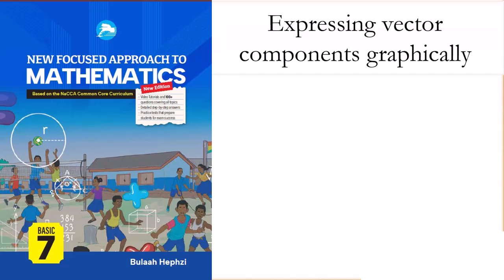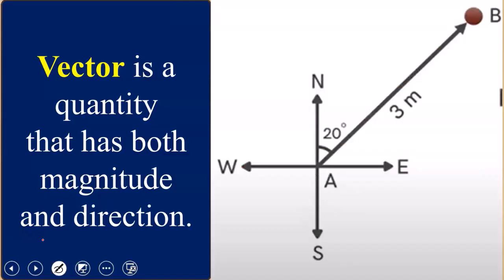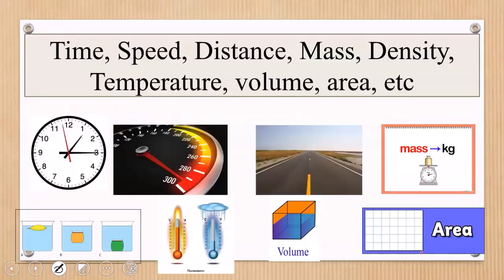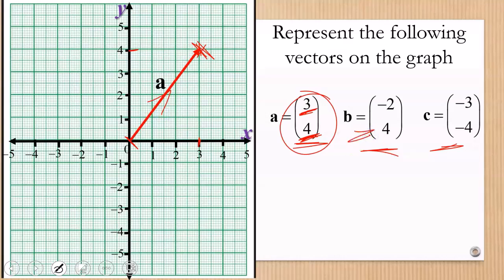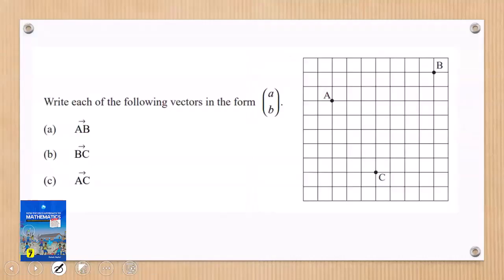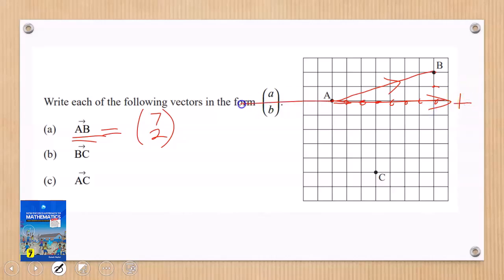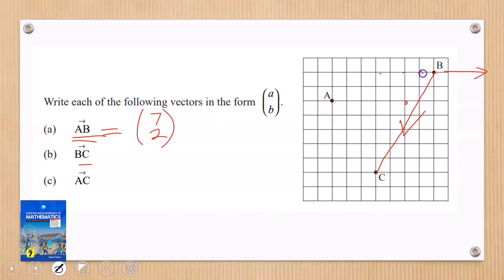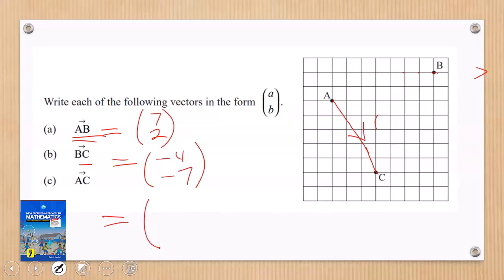Expressing vector components graphically part 2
Welcome to New focused Approach to Mathematics Basic 7 lessons. In this video, you'll master the skill of expressing vector components graphically with clarity and confidence. This is to help you the JHS learner prepare effectively for your exams. Whether you're a JHS student, teacher, or parent, this step-by-step explanation will boost your confidence and improve your performance in Mathematics.